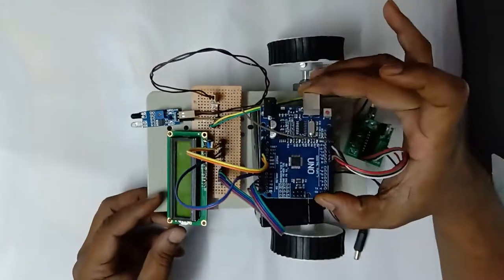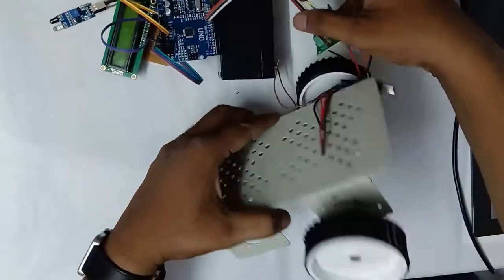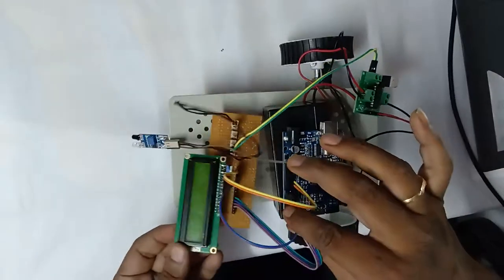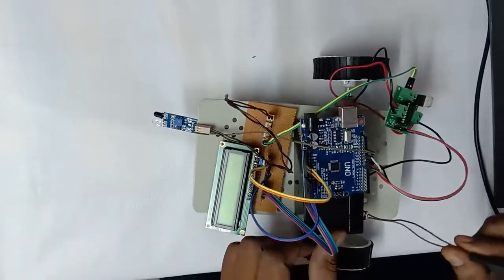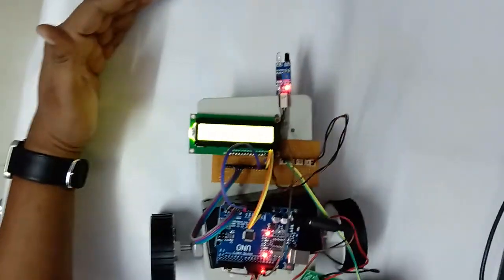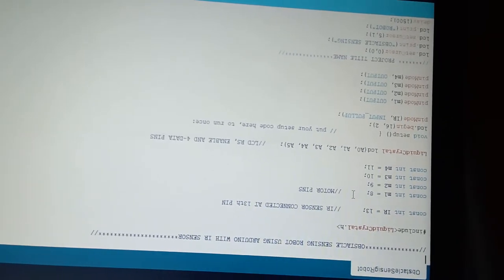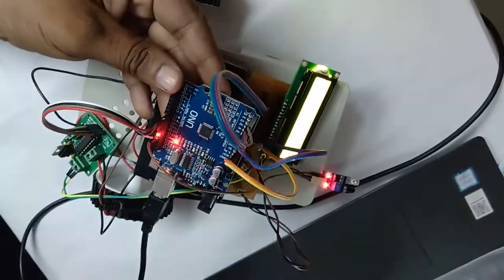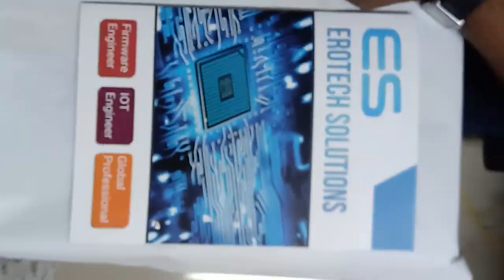Obstacle detection robot using Arduino board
Obstacle detection robot using Arduino Uno board, Interfacing with Infra red sensor, Liquid crystal display- LCD, DC motors. Robot normally starts by giving supply, whenever obstacle founds it stops and  comes back, it moves right direction.